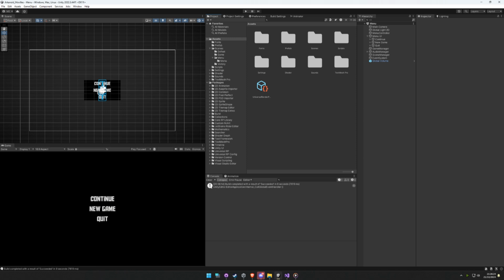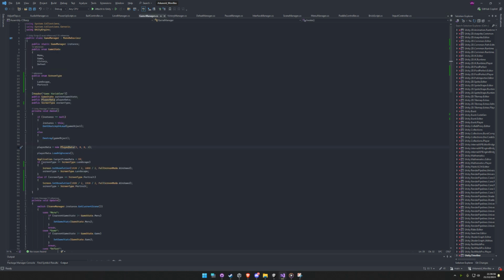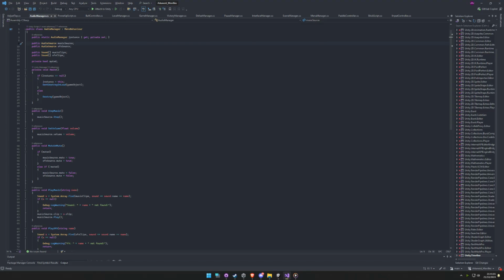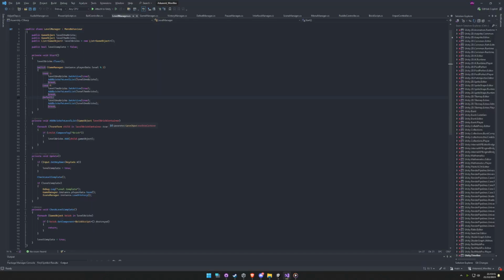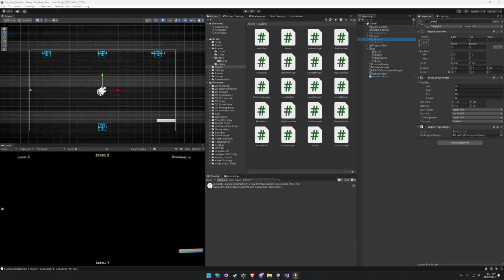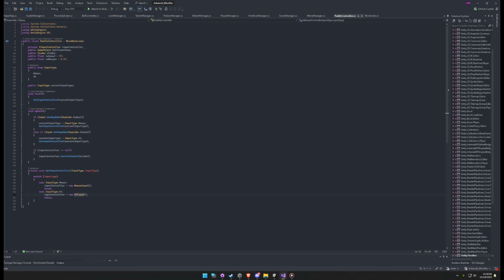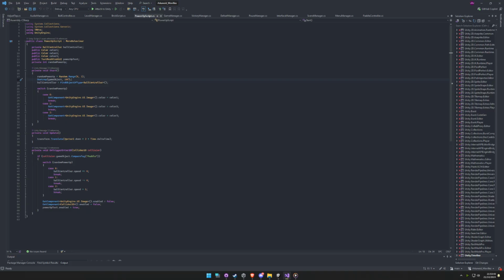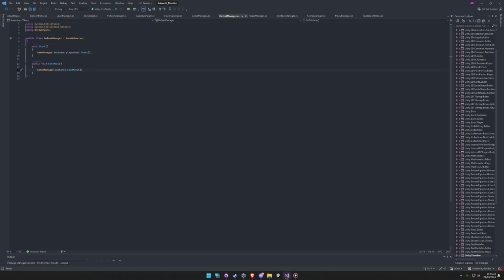Di Modica Marco - Arkanoid